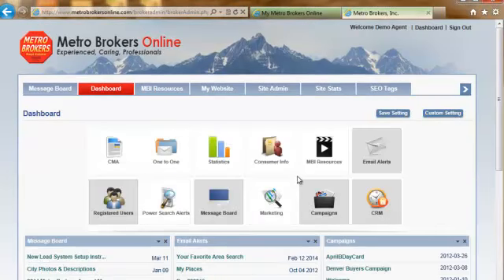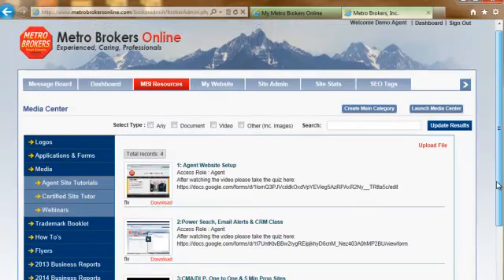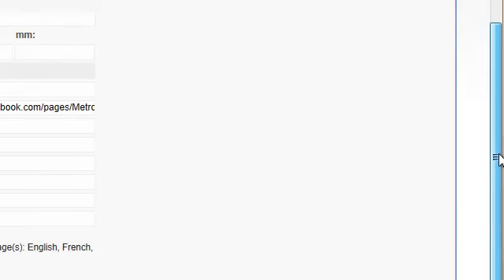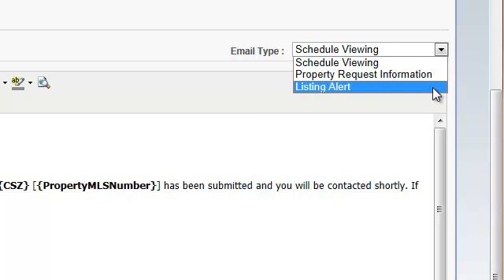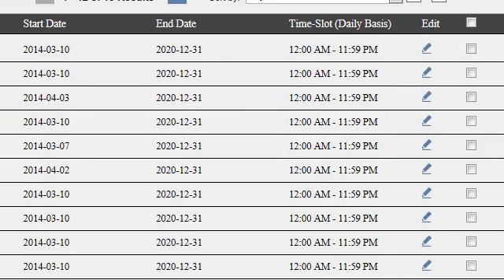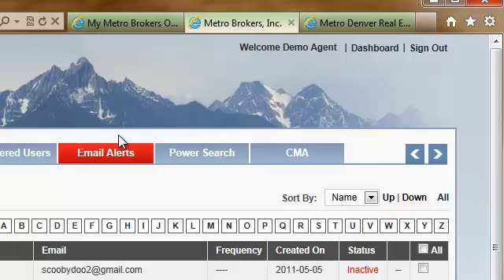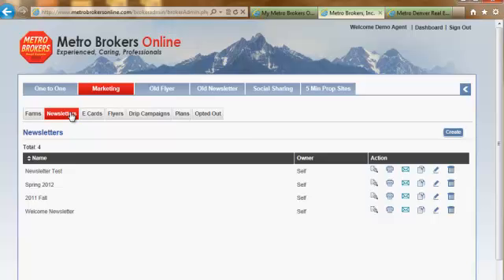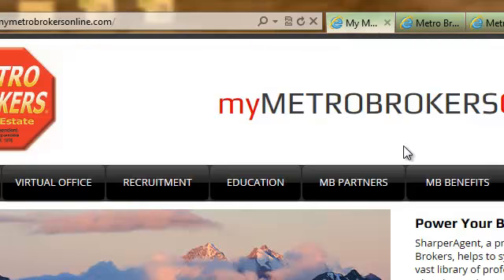MBI Agent Backend Overview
An overview of your MBI agent website backend.